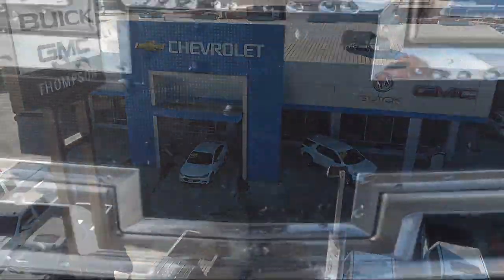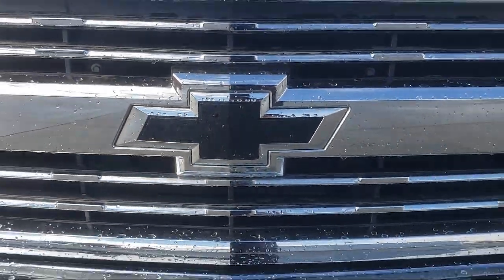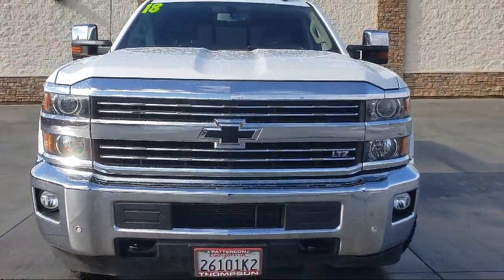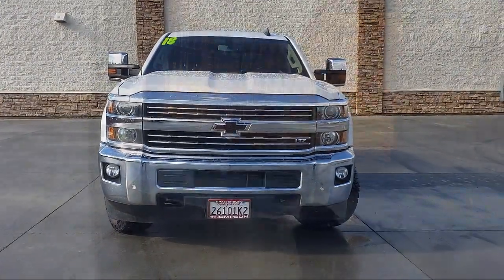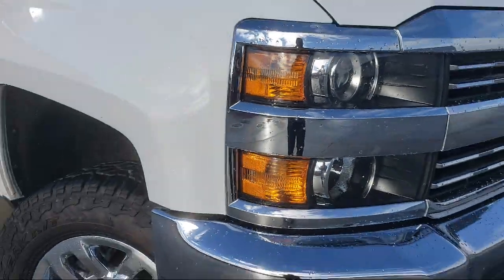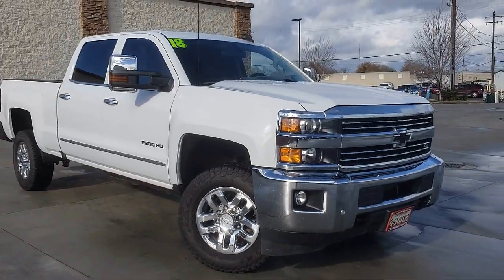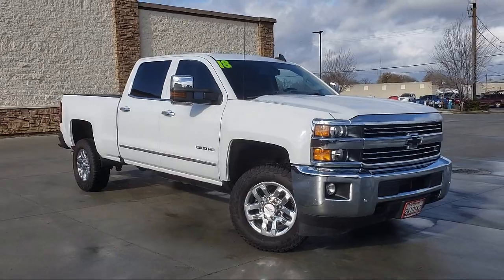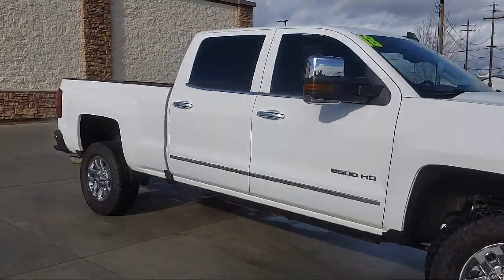2018 Chevrolet Silverado 2500 HD Crew Cab LTZ Pickup 6 1/2 ft Modesto Tracy Turlock Los Banos Me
2018 Chevrolet Silverado 2500 HD Crew Cab LTZ Pickup 6 1/2 ft Stock Number: P6086 Vin:1GC1KWEG0JF167710.

701 S. 2nd Street